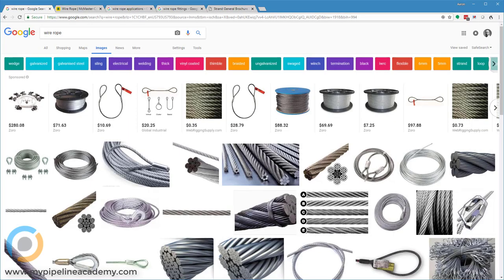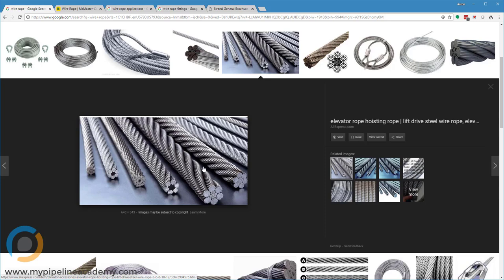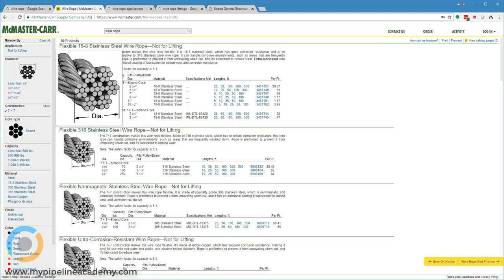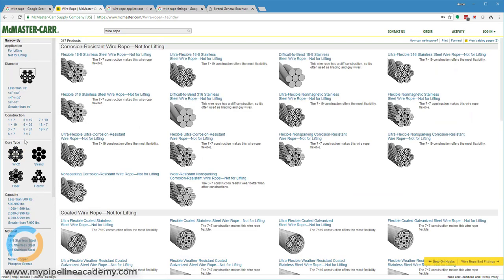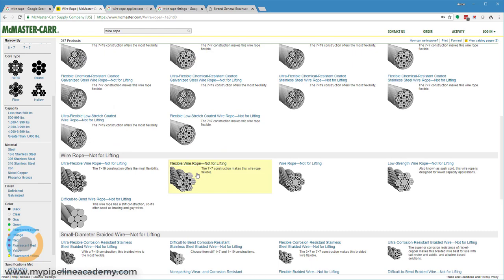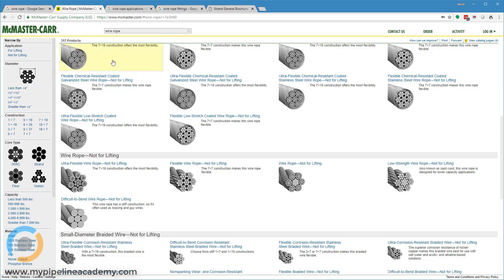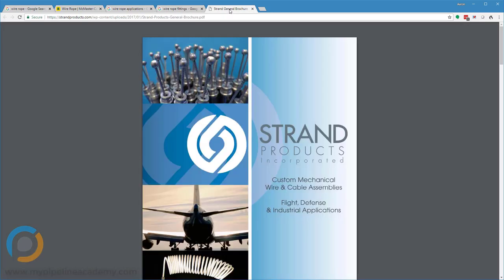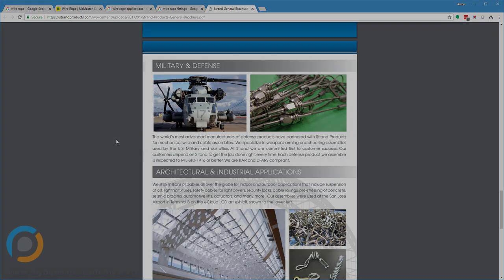Mechanical Design: Wire Rope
When an application calls for flexible rope that is very strong, wire rope should be a solution that is evaluated. Available in many different constructions (sizes, strengths, degree of flexibility) and with a wide range of standard and custom end fittings, wire ropes provide designers with the means of pulling or holding heavy loads while also allowing for mechanical flexibility in the structure. Other times wire rope might be used because it's cheaper than making one continuous piece of steel for such a long length. Bridges for instance, or hanging something.